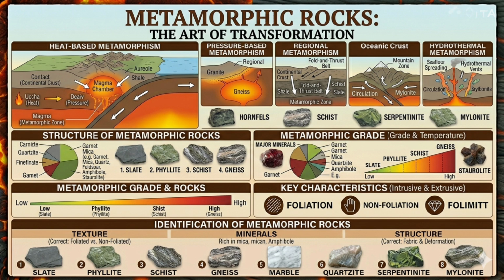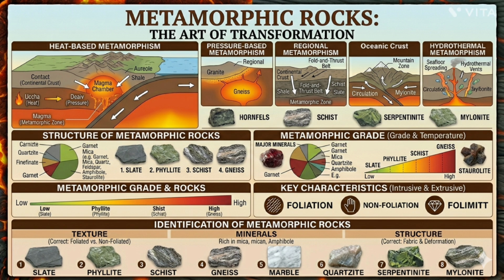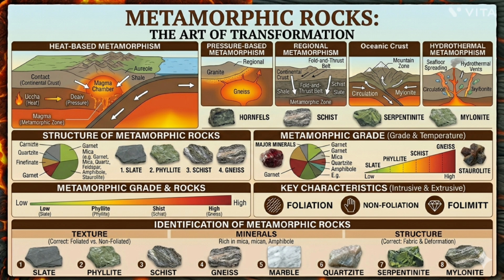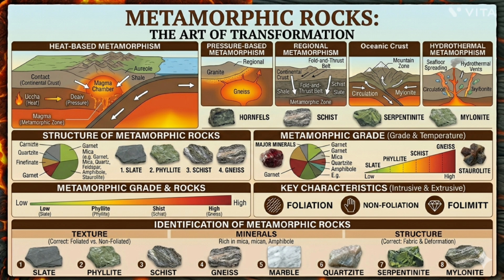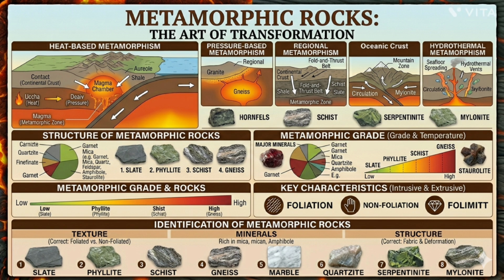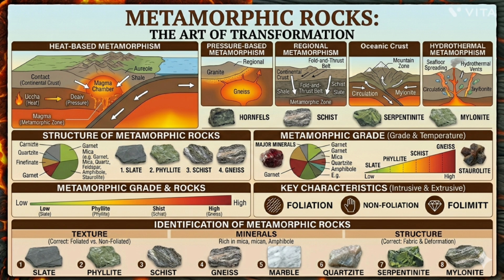Metamorphic Rocks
Metamorphic rocks are rocks that have been transformed from a pre-existing rock (called a protolith) through intense heat, high pressure, or chemically active fluids. Crucially, the rock does not melt during this process; if it melted, it would become Igneous.

The Three Main Agents of Change
Heat: This is the most important factor. It provides the energy needed for minerals to recrystallize into new, more stable forms.

Pressure: Buried rocks are subjected to "confining pressure" (equal from all sides). During mountain building, they face "differential stress," which flattens and stretches the minerals.

Fluids: Hot, mineral-rich water moving through rock pores helps swap ions, speeding up the transformation.

Types of Metamorphism
Contact Metamorphism: This happens when rock is "cooked" by a nearby body of magma. Heat is the main driver here, and the change is localized.

Regional Metamorphism: This occurs over huge areas, usually during the collision of tectonic plates. It involves both high pressure and high heat.

Dynamic Metamorphism: This happens specifically along fault zones where rocks are ground and crushed by intense mechanical pressure.

Group 1: Foliated Metamorphic Rocks
These rocks have a layered or "banded" appearance. This happens because pressure forces flat minerals (like mica) to line up in one direction.

Slate: A very fine-grained rock that splits into perfect flat sheets. It is a low-grade transformation of Shale.

Phyllite: This represents a step up from slate. It has a glossy, satiny sheen and a slightly wavy surface.

Schist: A medium-grade rock where the mineral grains (like mica) are large enough to see with the naked eye. It often looks sparkly.

Gneiss: A high-grade rock characterized by distinct "banding." You will see alternating layers of light-colored and dark-colored minerals.

Group 2: Non-Foliated Metamorphic Rocks
These rocks do not have a layered or banded look. They usually form in environments where pressure is equal in all directions or the minerals aren't flat/platy.

Marble: Formed when Limestone is subjected to heat and pressure. It is composed of interlocking calcite crystals and is famous for its use in statues and architecture.

Quartzite: A very hard, durable rock formed from Sandstone. During metamorphism, the quartz grains fuse together so tightly that if you hit it with a hammer, it will break through the grains, not around them.

Anthracite: This is the highest grade of coal. It is hard, black, and has a metallic luster.

Metamorphic Grade & Index Minerals
Geologists use "Metamorphic Grade" to describe how much a rock has changed:

Low Grade: Rocks formed under lower temperatures and pressures (like Slate).

High Grade: Rocks formed under extreme conditions (like Gneiss).

To tell exactly how "cooked" a rock is, we look for Index Minerals. For example, seeing Garnet tells a geologist the rock reached a medium grade, while Sillimanite indicates very high-temperature conditions.